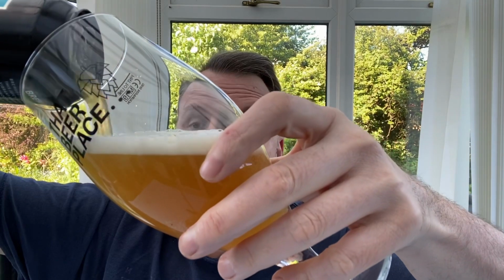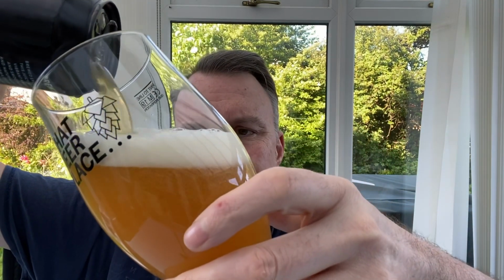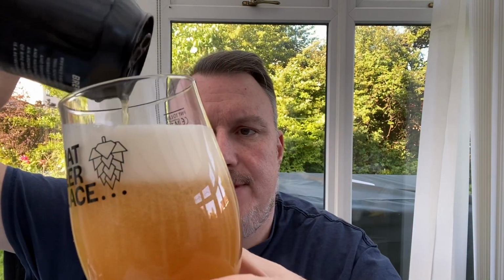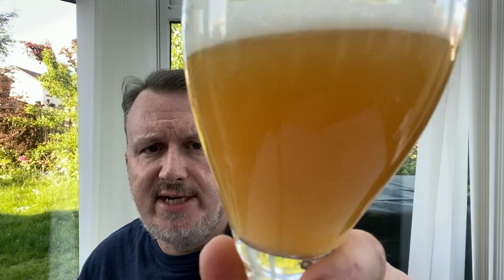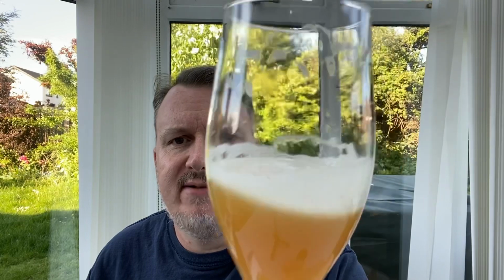*New M&S Craft Beer - BBNO 05 Juicy New England IPA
This is my review of the new M&S Craft Beer by Brew By Numbers Brewery which is a Juicy New England IPA brewed exclusively for the supermarket.